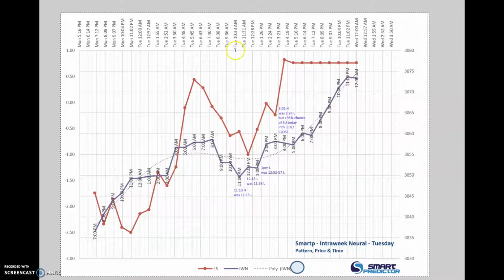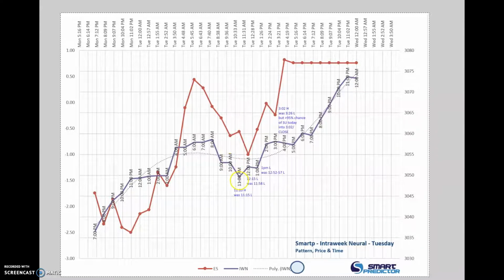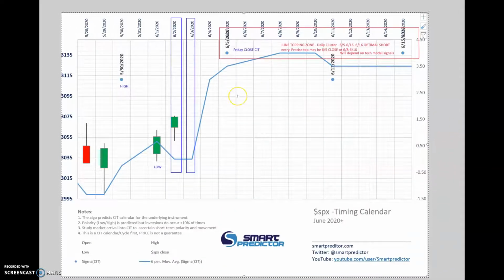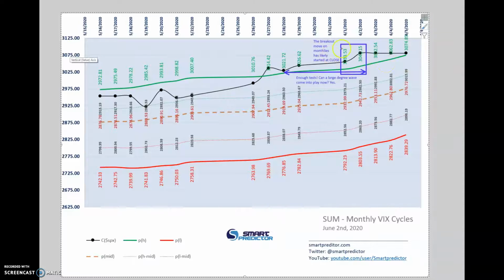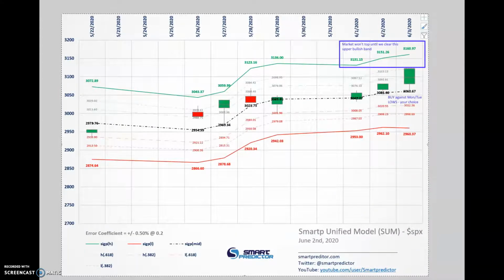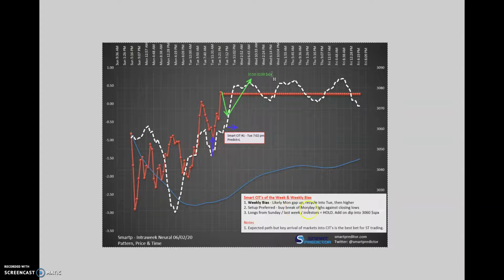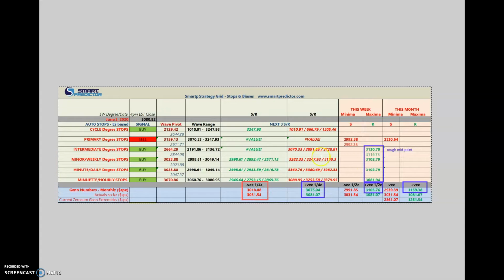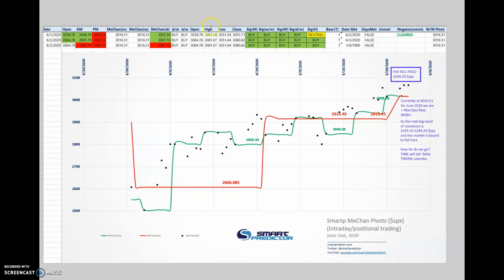20200602 spx stock market forecast